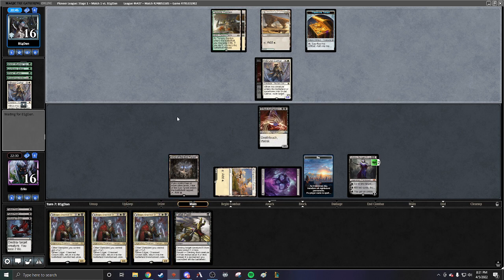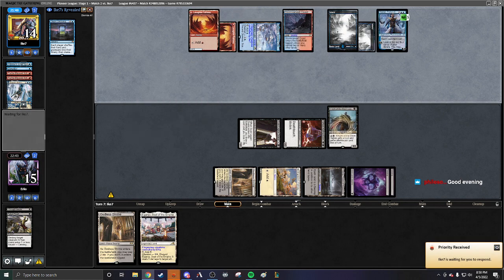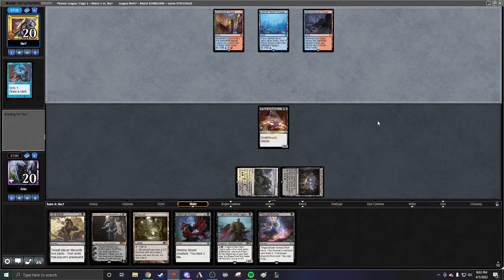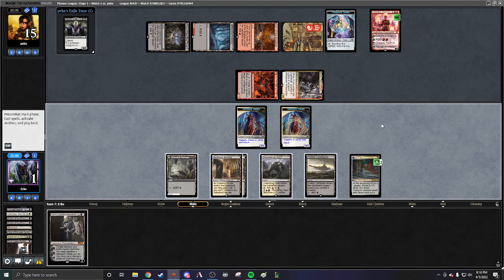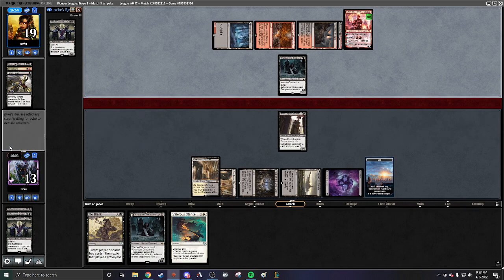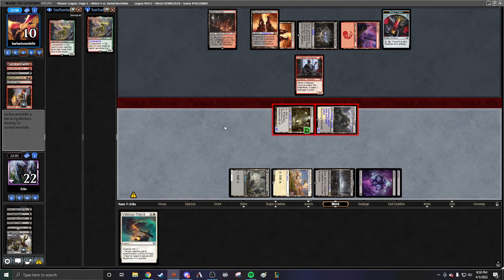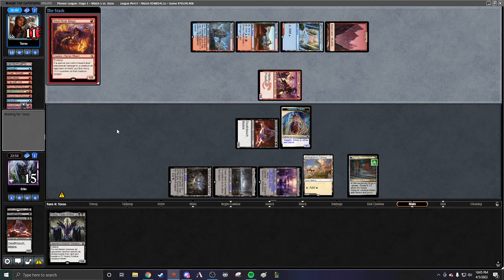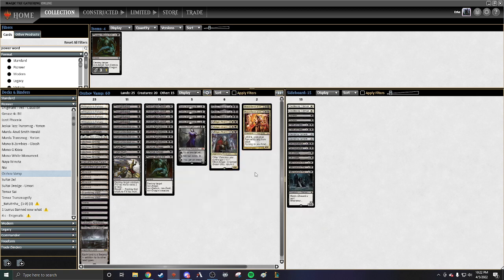Bw Vampires - Pioneer League